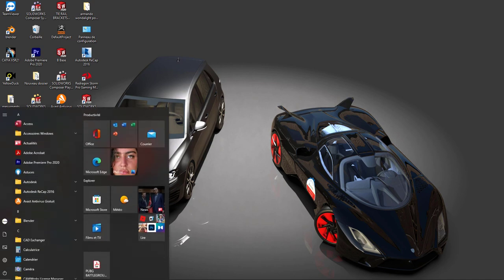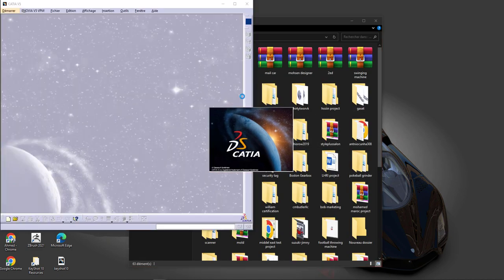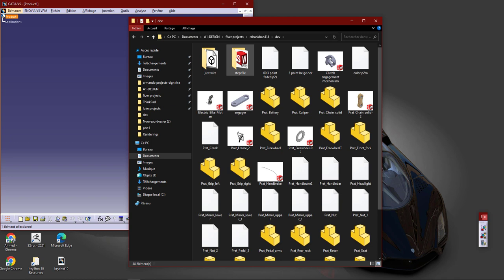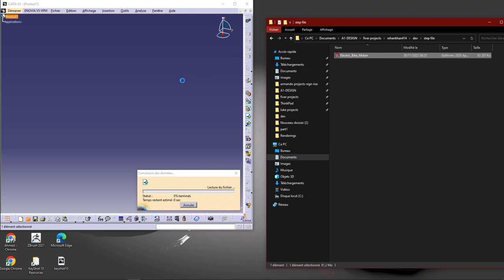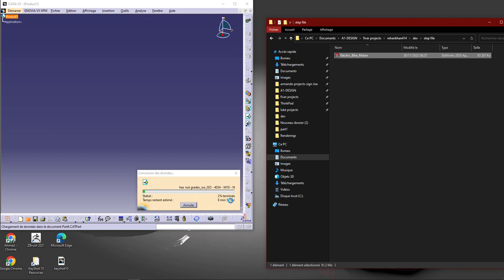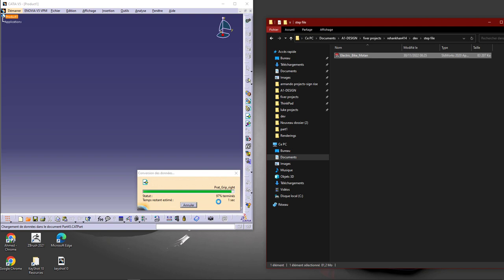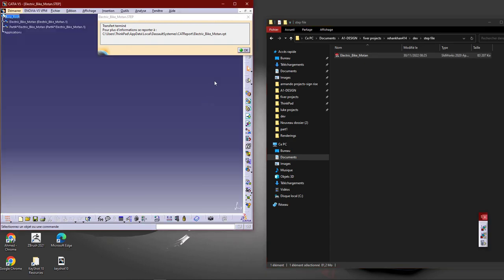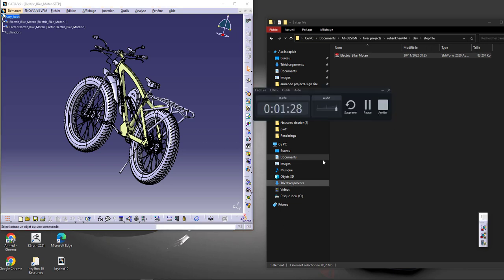HOW TO OPEN STEP FILE ON CATIA V5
"Hello, and welcome to [A1-DESIGN]. Today's video is a response to a specific request from one of our valued clients. They've asked for a detailed guide on how to seamlessly open a STEP file in CATIA V5 after designing it in SolidWorks. This process is crucial for those working across different CAD platforms, ensuring a smooth transition and collaboration between design environments.

If you're new to the channel, I specialize in providing professional tutorials and insights into various CAD software. Now, let's dive into the step-by-step process of importing your SolidWorks design into CATIA V5. Let's get started."